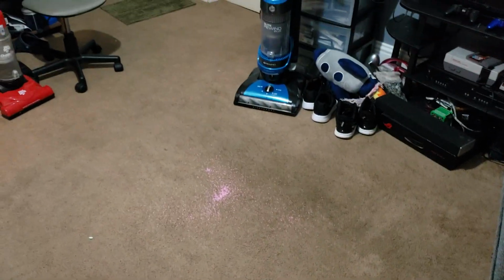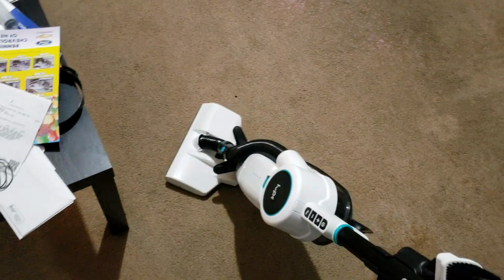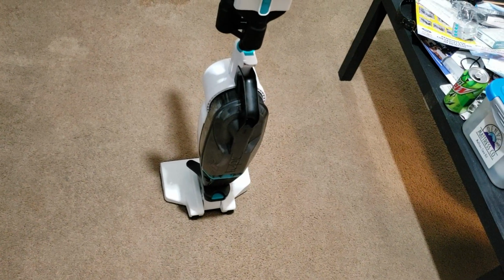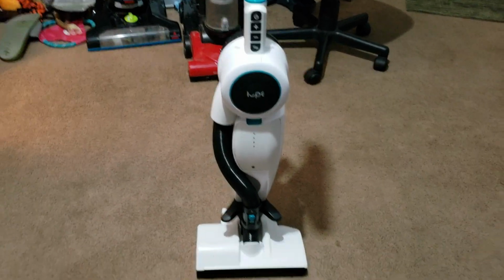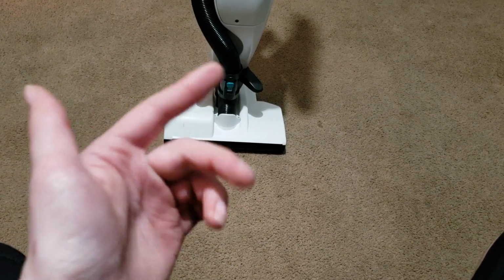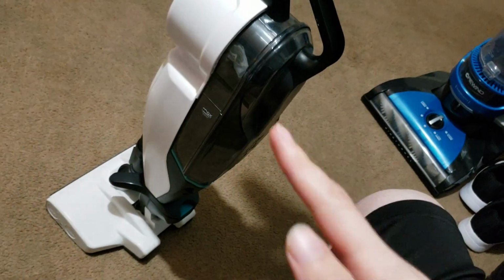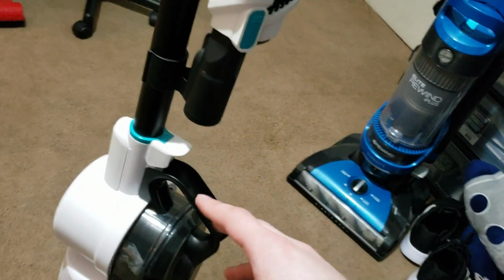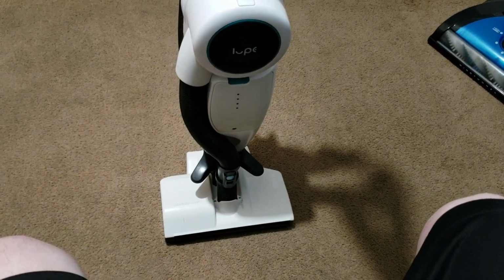Lupe Pure Cordless First Impressions/Vacuuming Living Room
Using the Lupe Pure Cordless